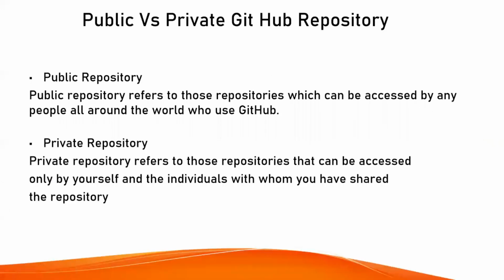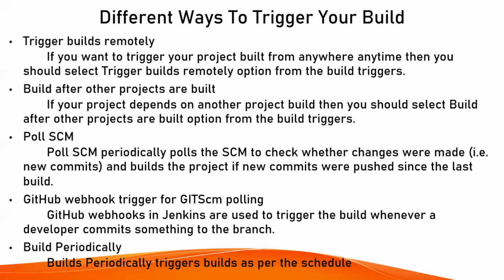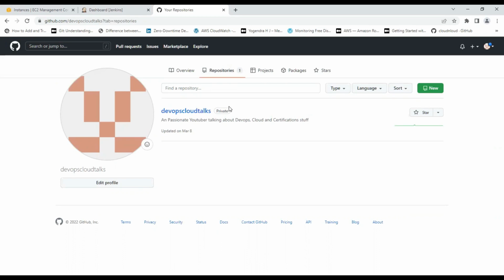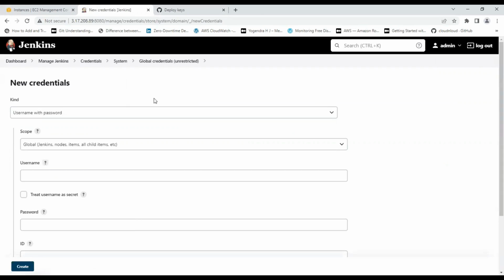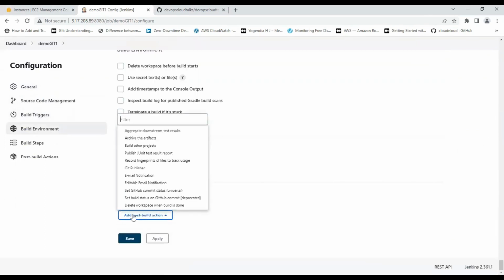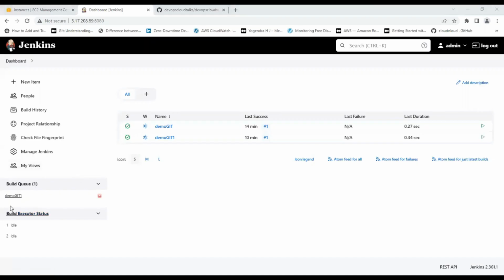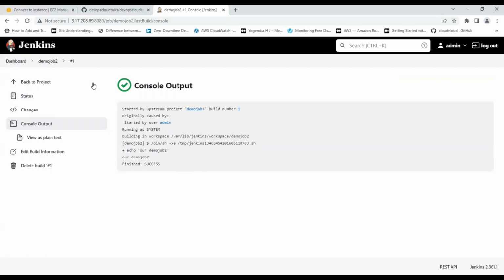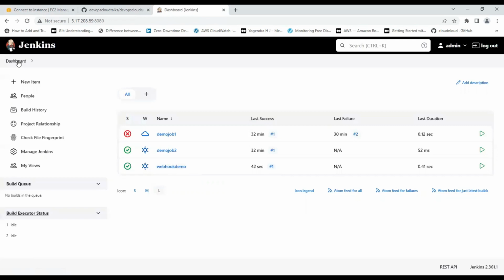Jenkins-4 Git Integration|Github Webhook| Trigger Jenkins Jobs using Github Webhooks#jenkins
Jenkins Git Integration|Github Webhook| Trigger Jenkins Jobs using Github Webhooks

Public vs Private Git Repository
Different ways to trigger Build
Build Periodically vs PollSCM
GitHub Webhook
Integrate Webhook with Jenkins
SSH connection between GitHub & Jenkins